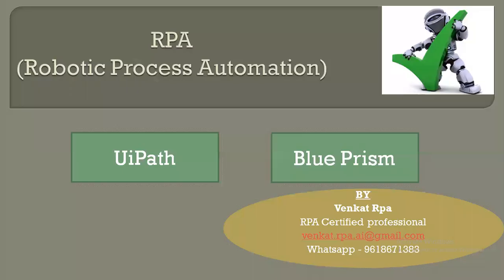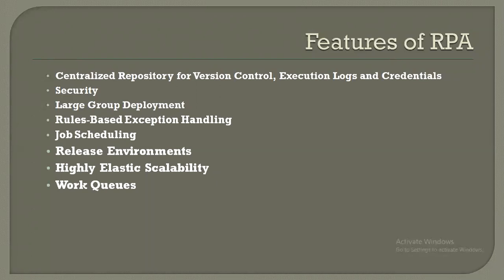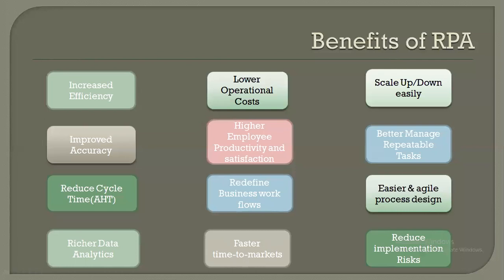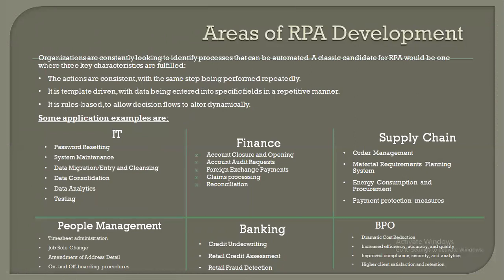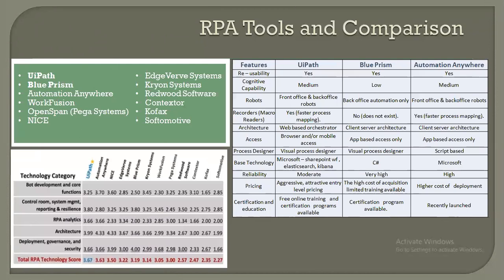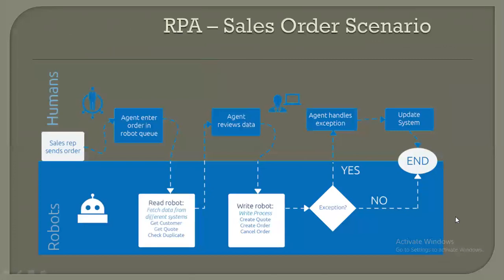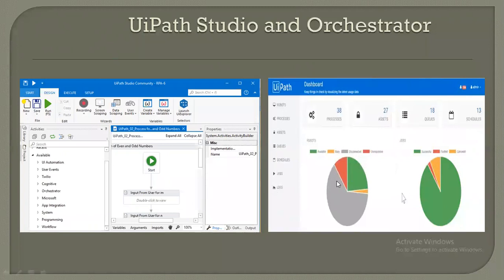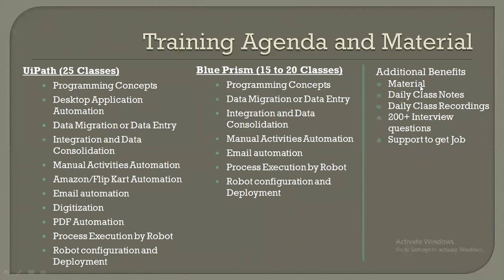RPA Demo for UiPath and Blue Prism by Venkat RPA